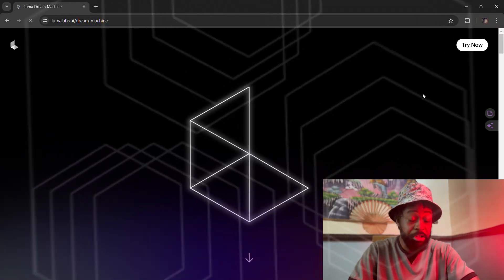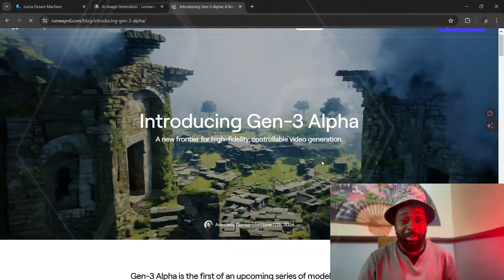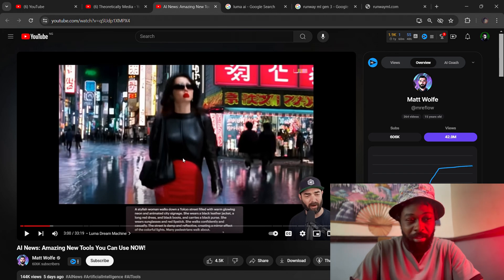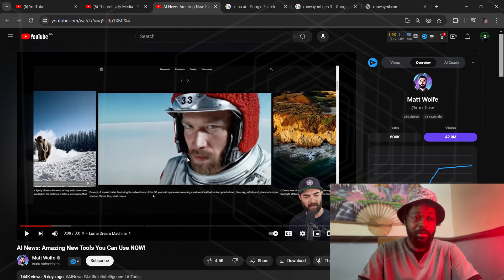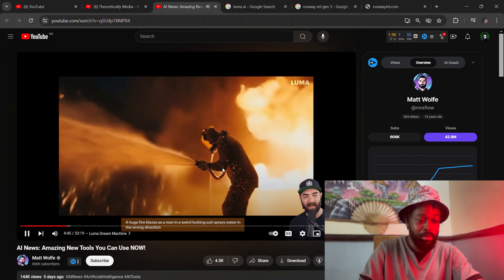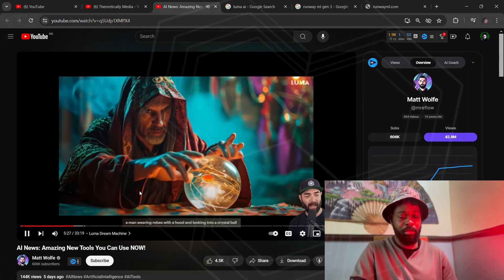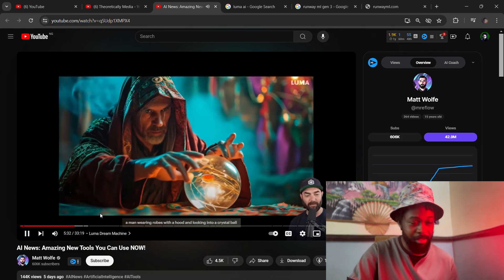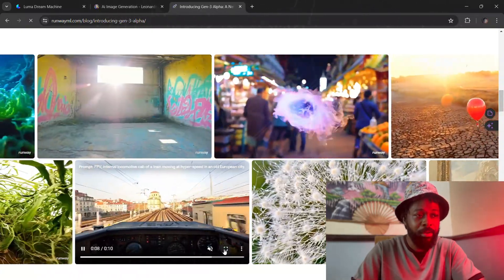Newest Text/Image To Video Platforms | The Battle For The Top Spot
In this video we take a look at the latest and greatest text to video. image to video, image/video generation platform as well as the latest updates on the biggest video generation platforms.
We've come a long way with AI and the quality we can get now are just unbelievable.

In this video, we explore the latest and greatest text/image to video platforms that are revolutionizing the way we create content. Join us as we dive into the battle for the top spot among these innovative tools!

Runway ML Gen 3 & Gen 2: Discover how these platforms leverage AI to transform text and images into stunning videos.
Pika Labs: Explore its unique features that make video creation effortless and efficient.
Sora: Learn how Sora is setting new standards in the AI video industry.
Dream Machine: See how this tool's advanced AI capabilities can upscale your video production.
💡 Key Topics:

Generative AI & AI Animation: How these technologies are changing video creation.
Graphic Design & AI Art: The role of AI in enhancing visual content.
Make Money Online: Tips on monetizing your videos and content creation.
AI Tutorials & AI News: Stay updated with the latest in AI advancements and tutorials on how to use these tools effectively.
📈 Why Watch?

Learn AI in 4 Minutes: Quick and easy tutorials to get you started.
Future of Video Creation: Insight into the future trends of generative AI and video production.
Product Reviews: Honest reviews and comparisons to help you choose the best platform.
Join us on this exciting journey through the cutting-edge world of AI-powered video creation. Whether you're a seasoned content creator or just starting, this video has something for everyone!